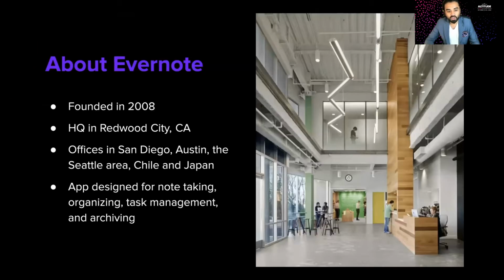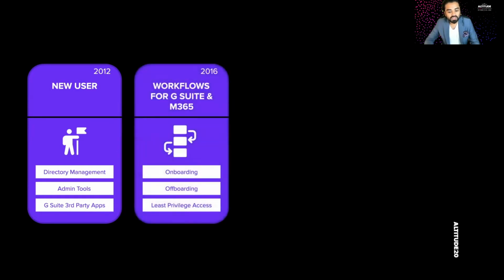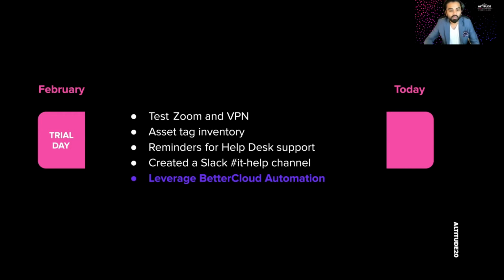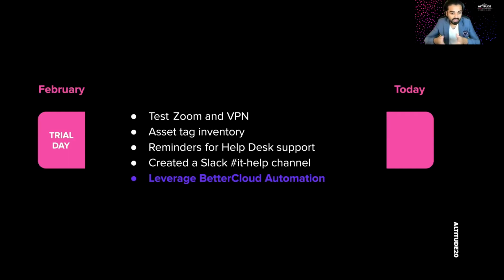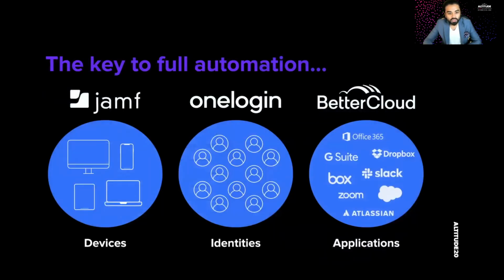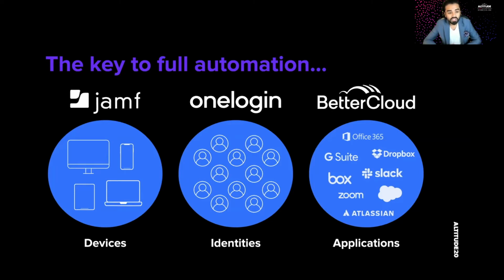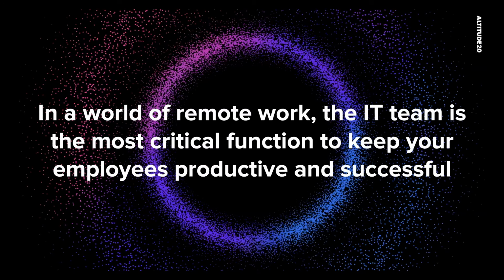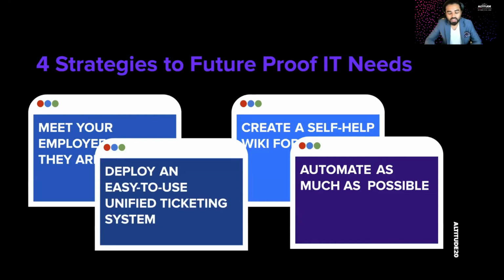[ALTITUDE20 Customer Spotlight] Future Proofing IT Needs with SaaSOps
While the current IT toolbox isn’t sufficient for many organizations in dealing with the challenges of the future, Evernote has been able to adapt quickly. Come learn about their journey, what new challenges and opportunities they see coming, and how they have leveraged BetterCloud, Jamf, OneLogin, and other platforms to help future proof their IT organization for years to come.

Speakers:
Shams Mansoor Sr. IT Manager, Evernote
Emily Cataldo, Vice President of Alliances, BetterCloud